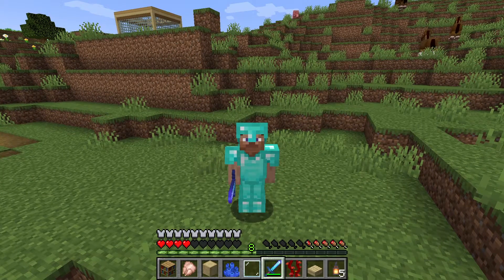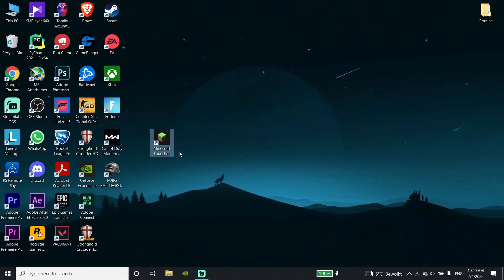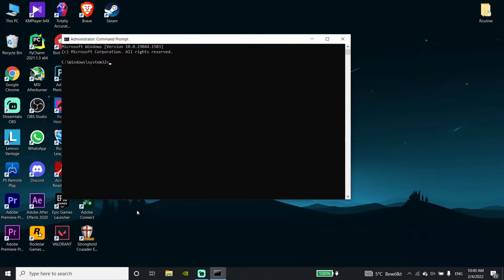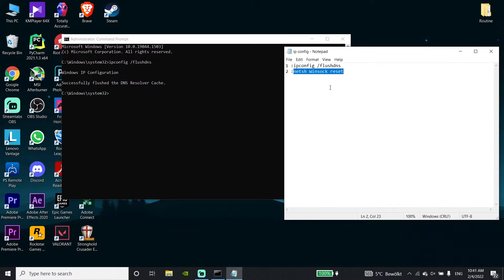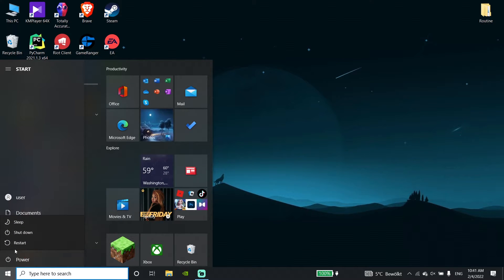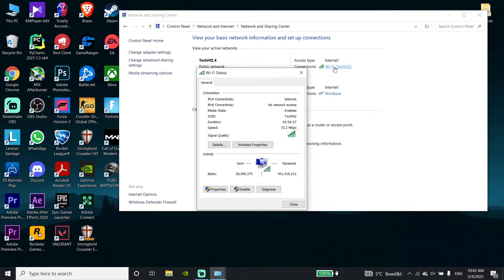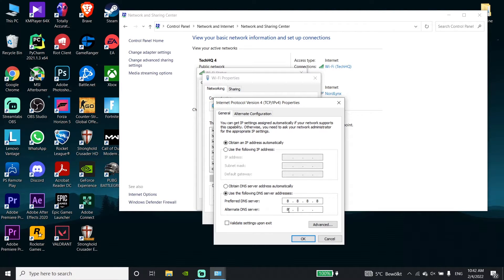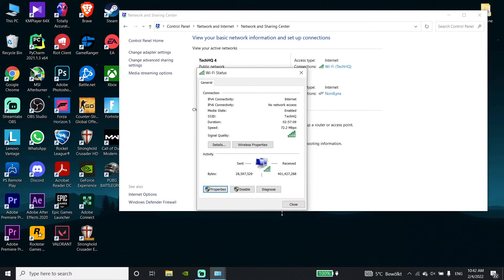How To Fix Minecraft Multiplayer Not Working in 2022 | Minecraft Multiplayer is Disabled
Hey guys in this video I'm showing you How To Fix Minecraft Multiplayer Not Working in 2022 | Minecraft Multiplayer is Disabled (Java Edition). So if you want to know how to fix minecraft java edition multiplayer not working just watch this video.